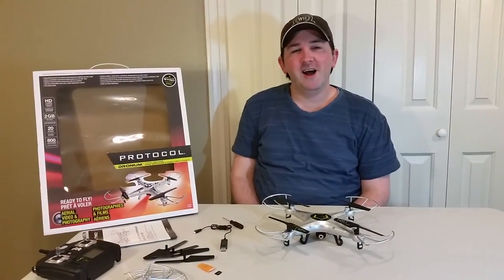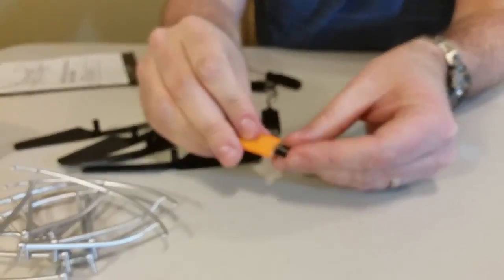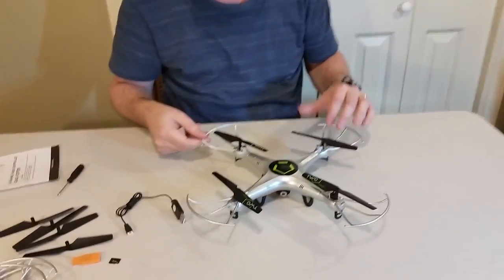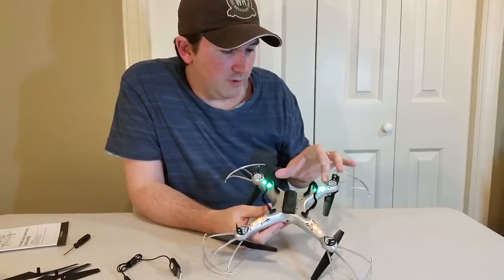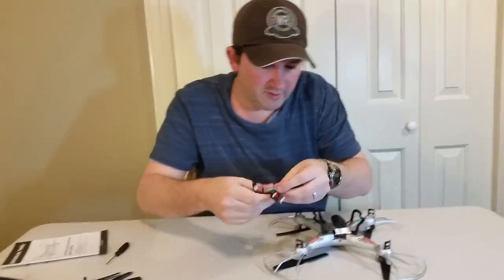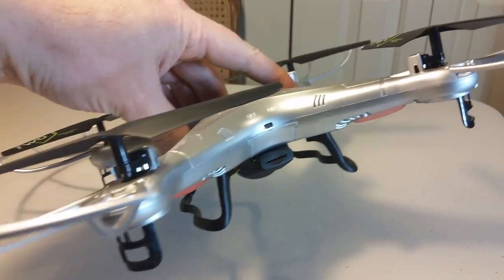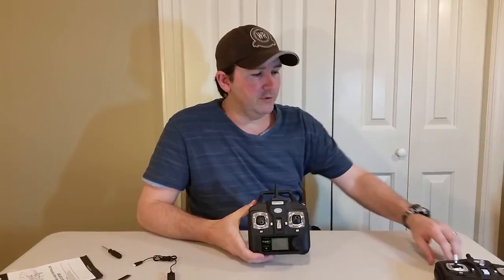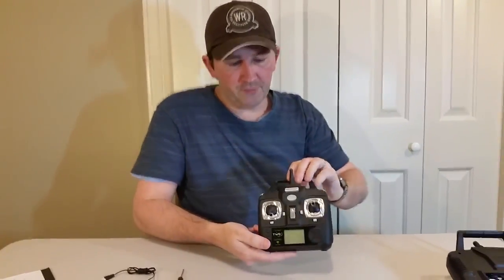Protocol Dronium Two Quadcopter Drone (w/HD Camera) Review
This review shows details of the Protocol Dronium Two Quadcopter Drone with HD Camera and includes footage both of the drone flying (taken from the ground-up) and footage taken by the drone itself as it flies over a local park.